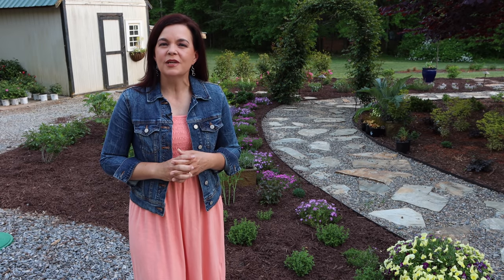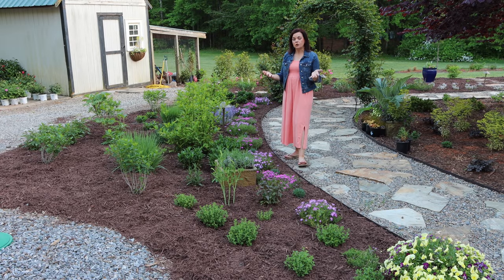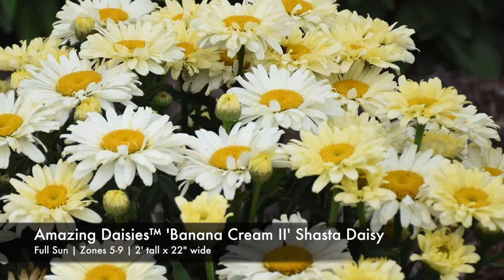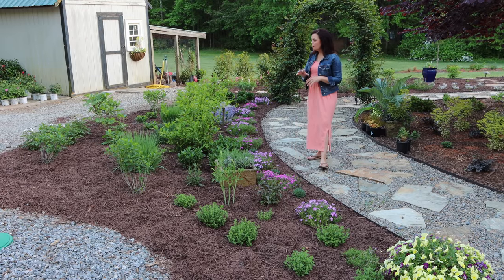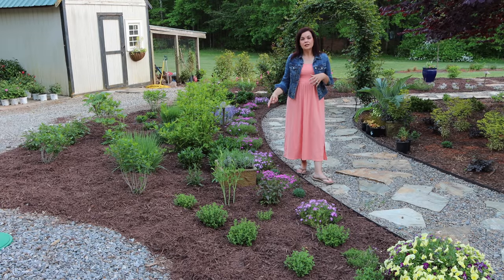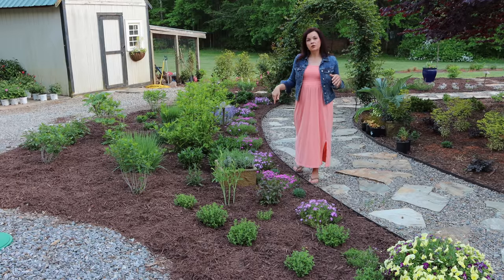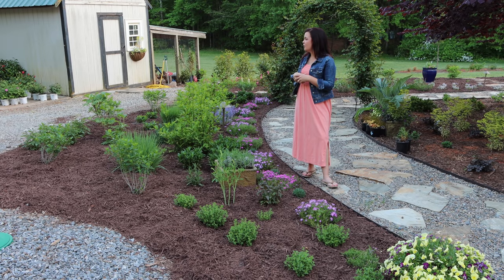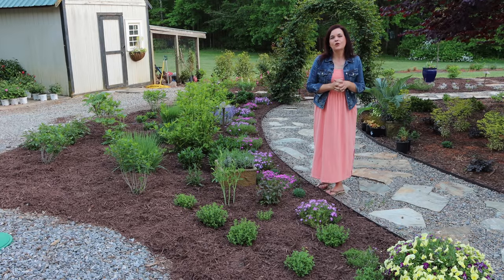Planning & Planting a New Flower Bed with Creekside Nursery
In this video Jenny asks the questions you need to ask yourself when designing a new garden bed, and she then walks you through her new garden that will provide all season color. Jenny has used a mix of dependable and beautiful flowering shrubs, perennials and annuals in this video. Watch for updates as the summer progresses!